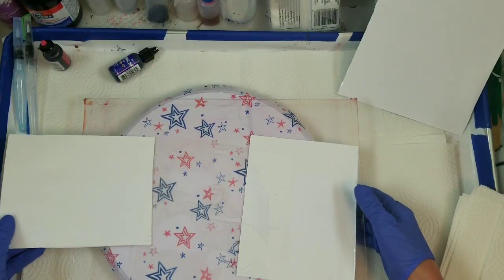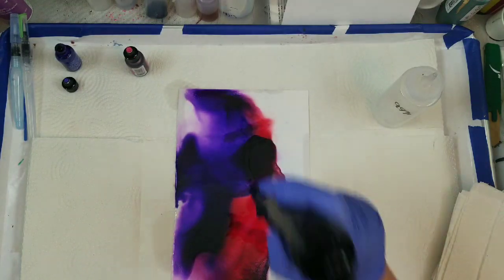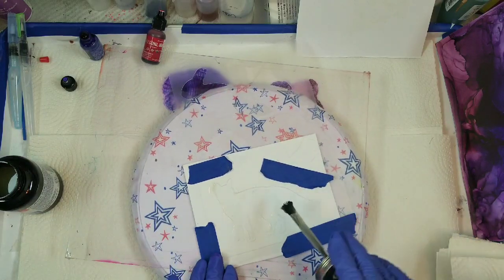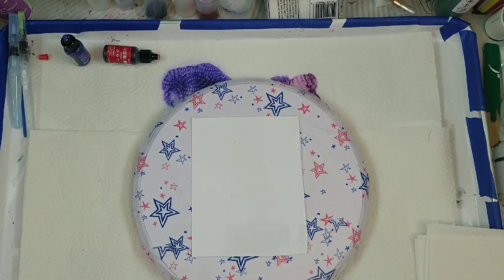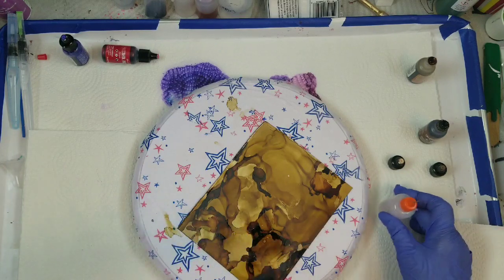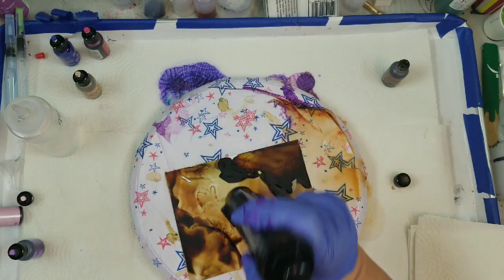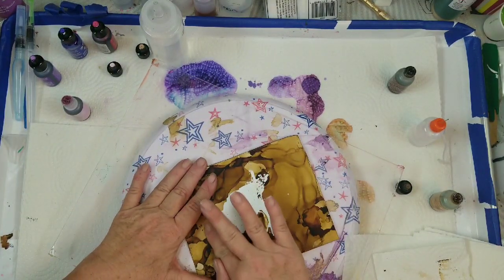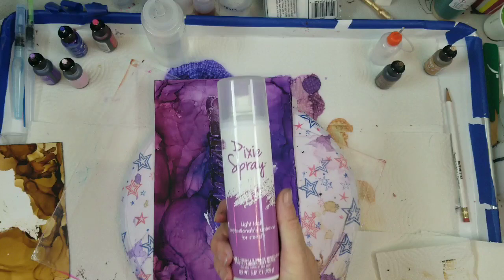Alcohol Inks and Rubber Cement and Stencils | Alcohol Inks Techniques | Alcohol Inks Painting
Today's video: alcohol inks, alcohol ink painting, alcohol inks demonstration.  Trying out 2 new techniques with alcohol inks: rubber cement and stencils.  I saw 2 dear friends doing this but not doing it together, so you know me, I had to try it out.  On the whole, it works but I learned 2 lessons--wait for each part to dry completely and never try doing a light color over a darker background.. Thank you for tuning in and THANK YOU for your support.

Supplies:
GoWrite Dry Erase Poster Board, 22 X 28 in,
Elmer's Rubber Cement
Tim Holtz Alcohol Ink Indigo
Tim Holtz Ranger Crimson
Tim Holtz Ranger Alcohol Ink Teakwood
Tim Holtz Ranger Alcohol Ink Latte in this set
Tim Holtz Ranger Alcohol Ink Pink Sherbet
99% alcohol
Krylon UV Archival Spray, Matte
ConAir Hot Air Hair Brush

Fan mail:
Doris Ford
201 N. Water Street #415

Please check out their channel when you can, they are my mentors/teachers in all things resin